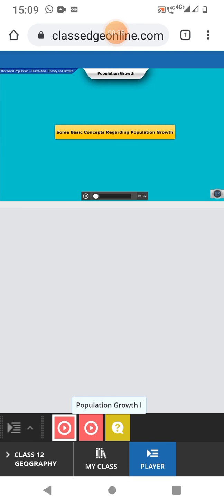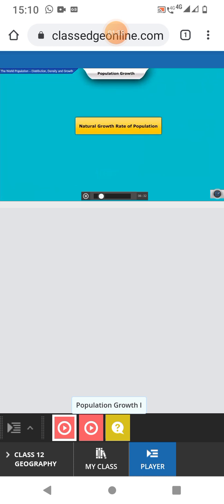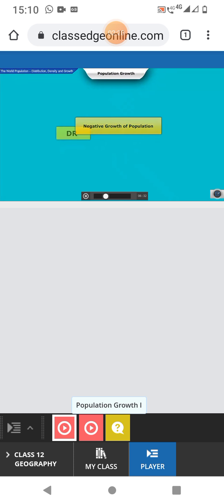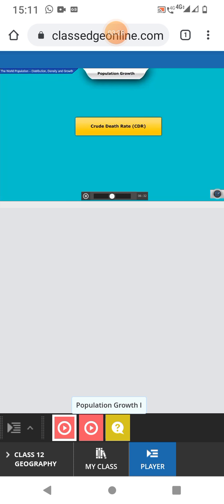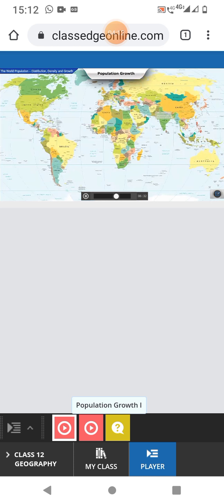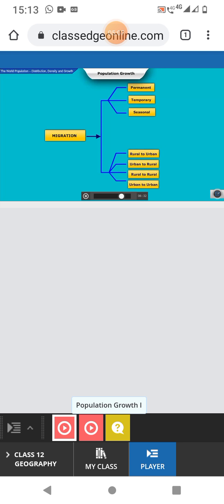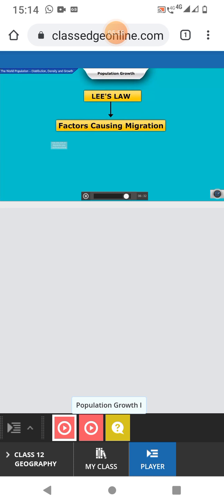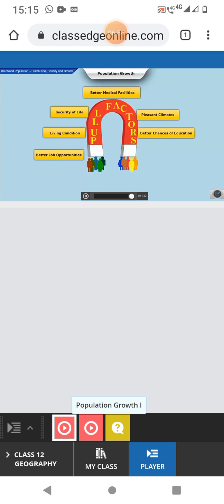World Population part 4 of 6